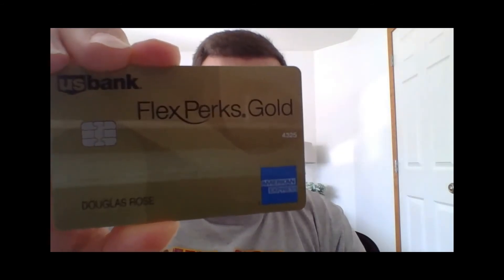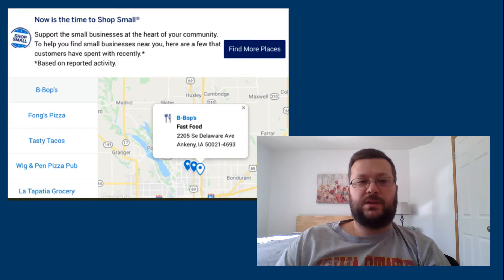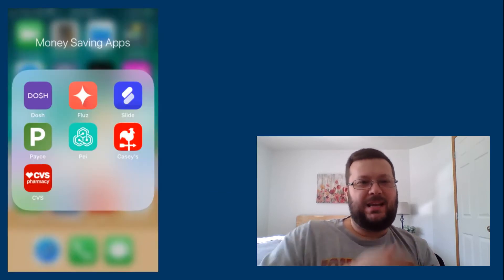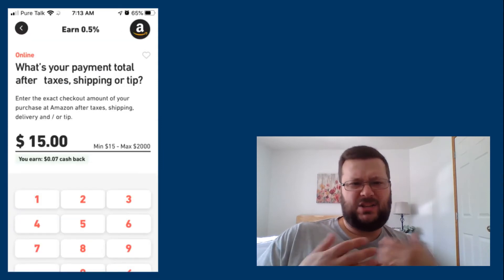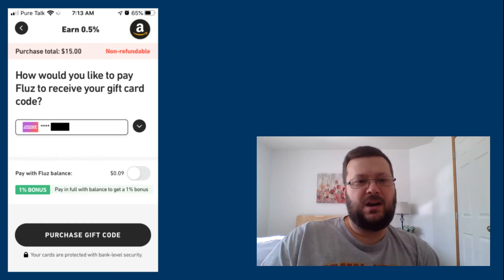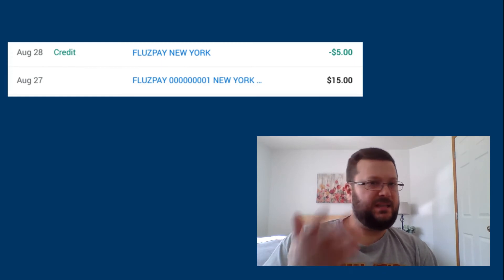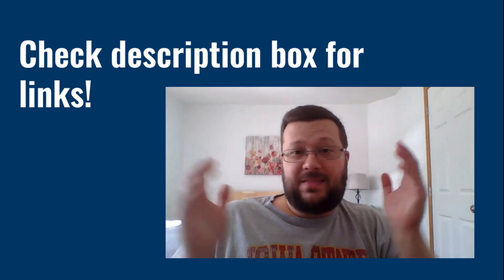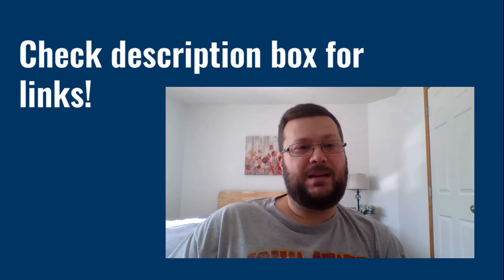FLUZ App + AMEX Shop Small = Amazon Discounts!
For a limited time, you can trigger the AMEX shop small $5 credit with the FLUZ app! AND you can use that app to get Amazon gift cards, and other gift cards, too!

Some, but not all, of the above links are refer-a-friend links or bonus programs. If you click the link and sign up for the product, I am rewarded. Thanks!